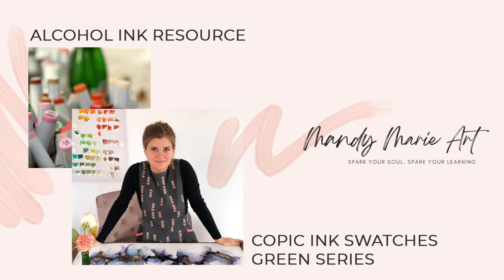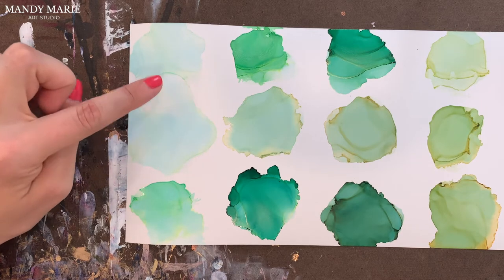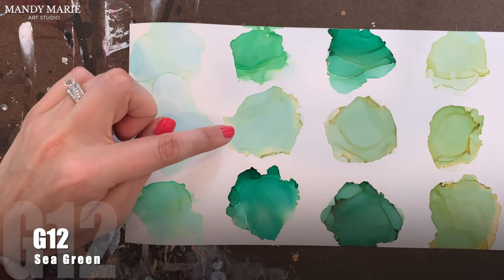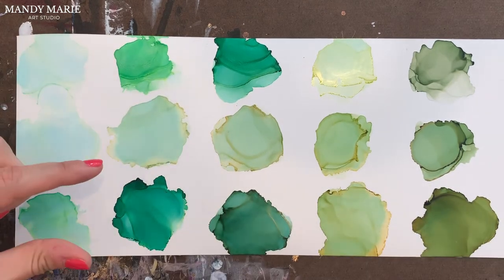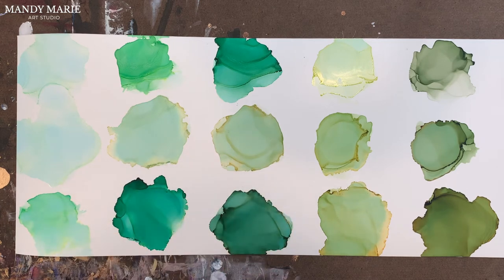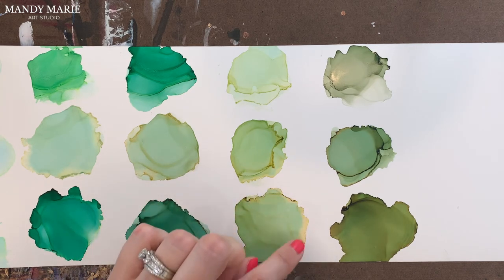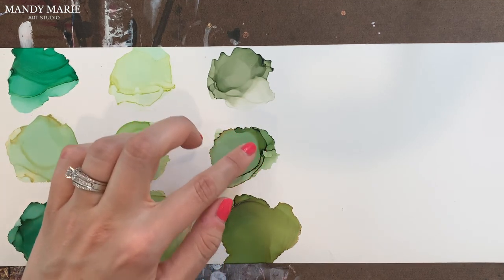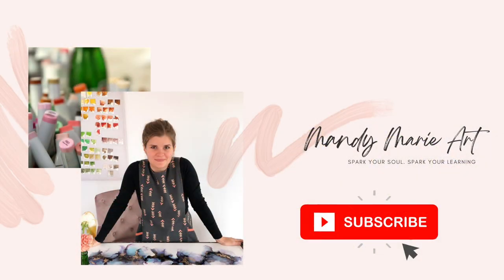15 Envious Green Copic Alcohol Ink Refill Swatches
Thank you for stopping by! In this video, I swatch 15 Copic refill inks from the Green Series from Copic Ink.

You'll find a detailed tutorial including swatches of Copic refill inks from the Green series and information about the texture and undertones for each color.

Each color is swatched on medium weight yupo paper from Legion Brand using 91% isopropyl alcohol to dilute and move the ink on the page.

Colors used:
G0000 Pale Green
G00 Jade Green
G02 Spectrum Green
G05 Emerald Green
G12 Sea Green
G16 Malachite
G17 Forest Green
G21 Lime Green
G29 Pine Tree Green
G40 Dim Green
G43 Pistachio
G82 Spring Dim Green
G85 Verdigris
G94 Grayish Olive
G99 Olive

Want to learn how to decipher the numbering and lettering system for Copic Ink Refills?